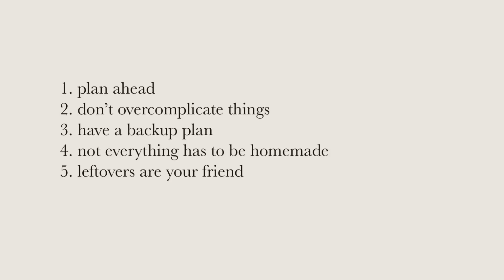How to Cook Every Night (without going crazy)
Cooking is fun, but cooking every night can get old, FAST.

But instead of feeling overwhelmed by the idea, try simplifying and implementing some systems.

I post one new country-style recipe every week with a step by step video.

I am a home baker who wants to teach everyone how to bake their own bread, desserts, and other goodies.  Learning to bake changed my life and it’s a skill anyone can learn.  I want to guide you through your baking journey!

You will find the occasional non-baking recipe here as well, but everything is family friendly, from scratch, and delicious.  My recipes are tried and true, and they are tested multiple times.

You can find a printable version of all my recipes, (as well as printables and other goodies) on my blog, heartscontentfarmhouse.com

Heart’s Content Farmhouse is a participant in the Amazon Services LLC Associates Program, an affiliate advertising program designed to provide a means for sites to earn advertising fees by advertising and linking to amazon.com.  As an Amazon associate, I earn from qualified purchases.